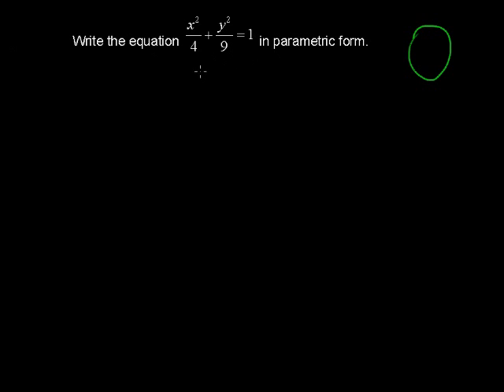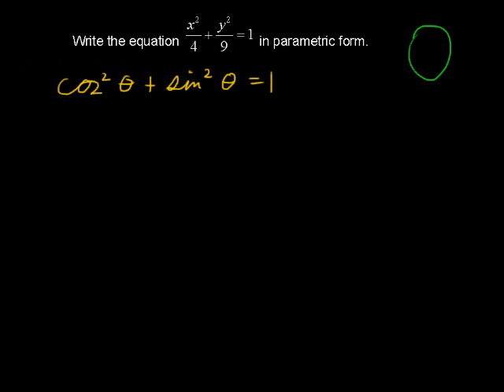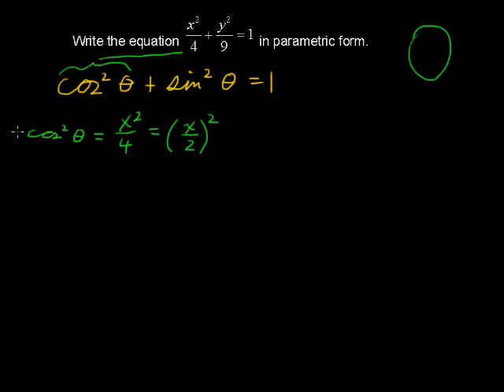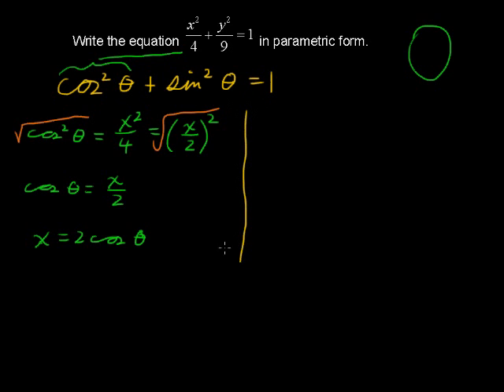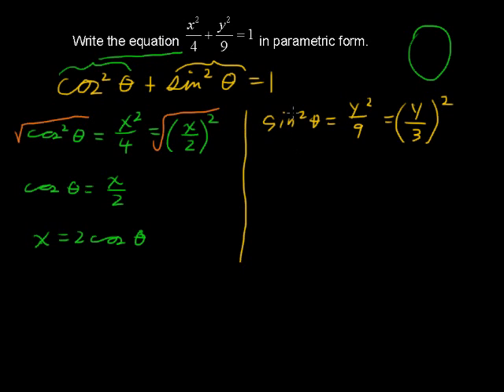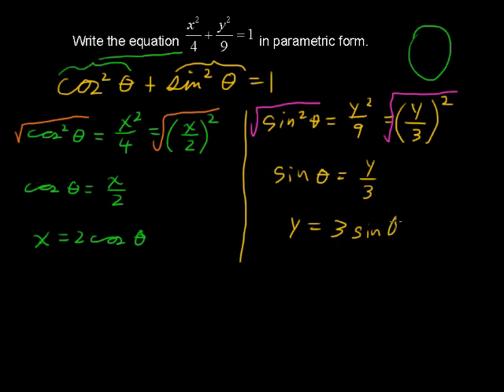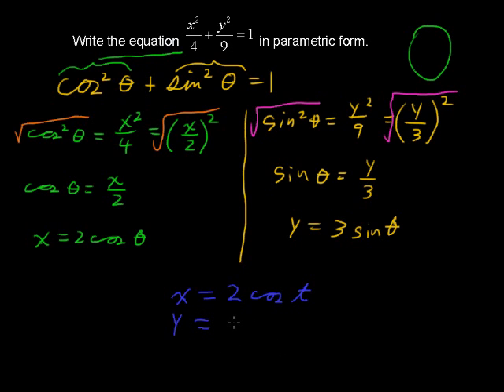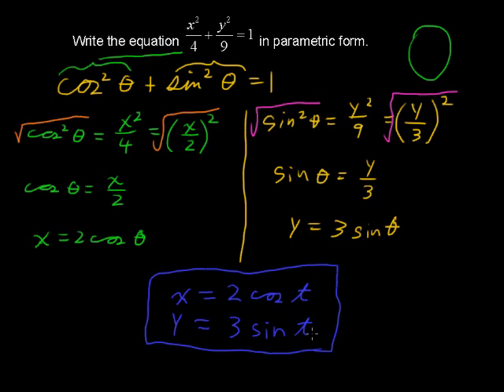How to Calculate Parametric Equations - Calculus Tips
How to Calculate Parametric Equations. Watch and learn now!  Then take an online Calculus course at StraighterLine for college credit